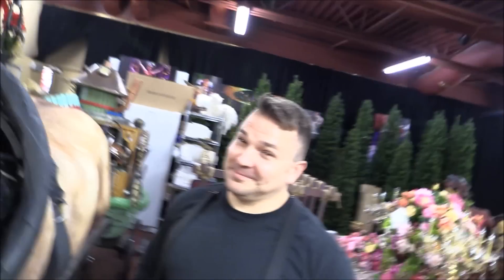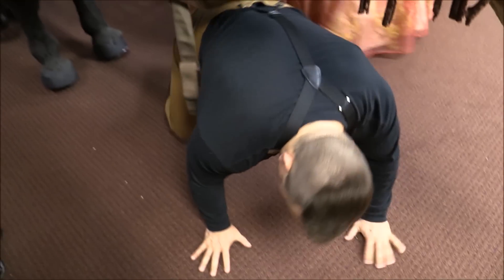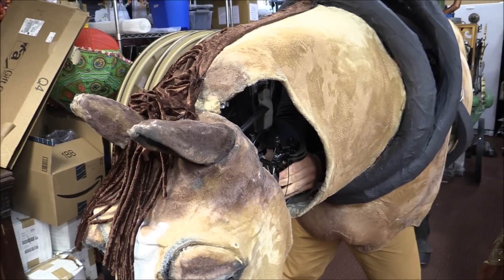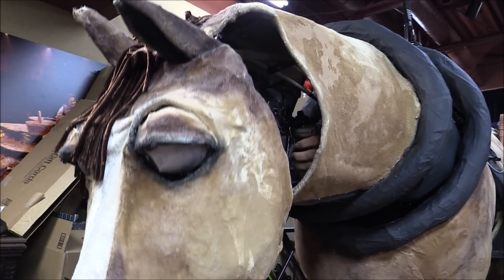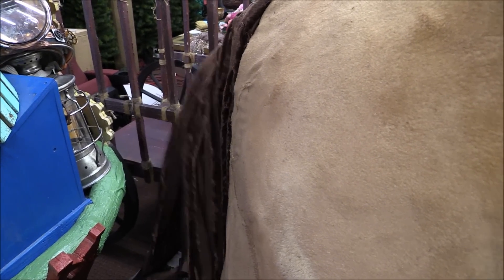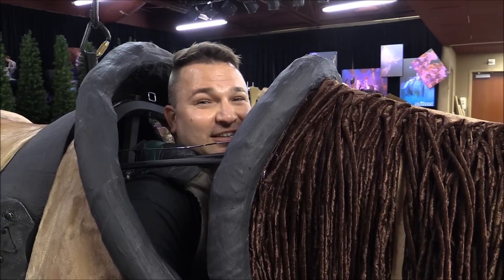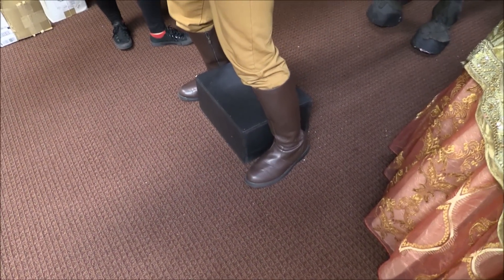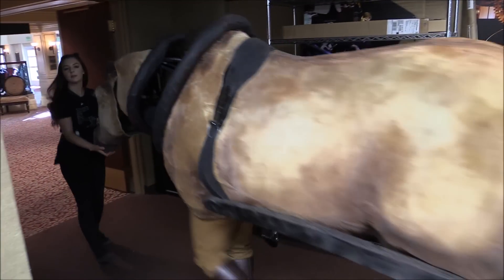a look at a life-size horse puppet - HCT RAH West Valley 39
A look at the life-size horse puppet from 'Disney's Beauty and The Beast' at Hale Centre Theatre West Valley.